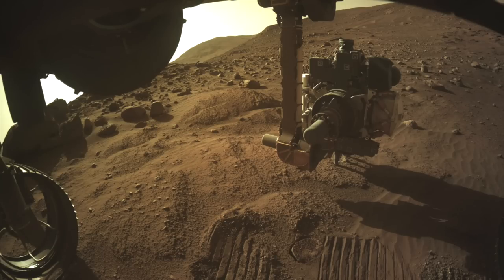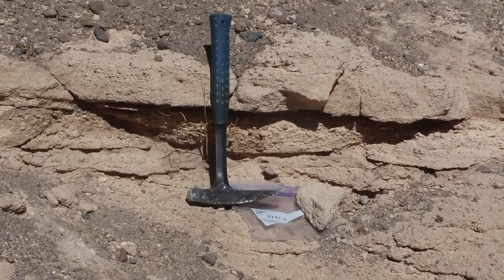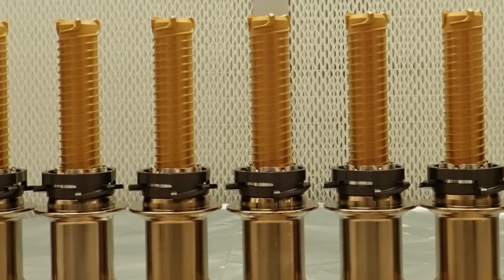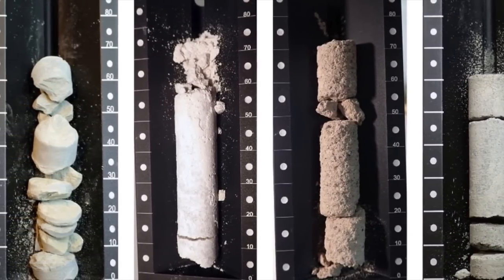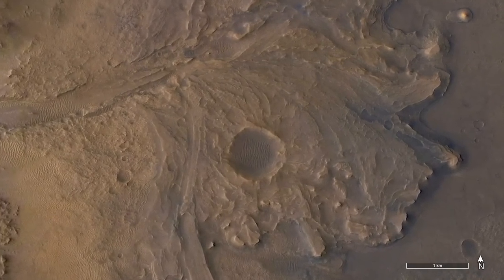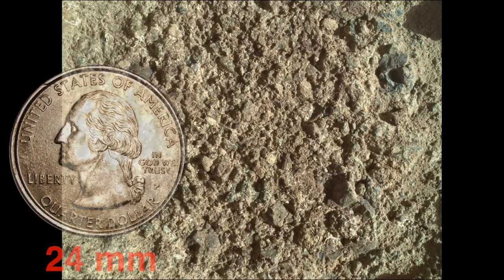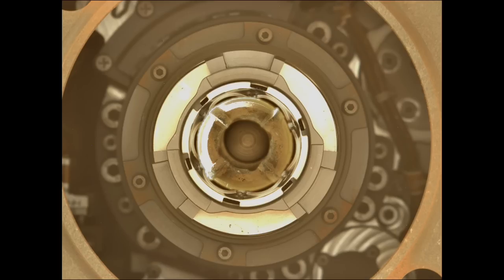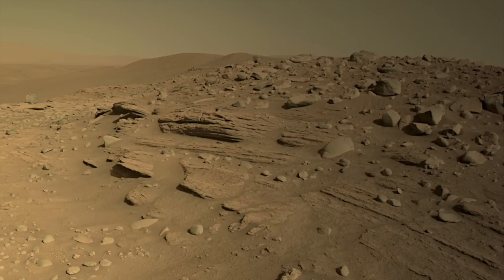Trouble on Mars 2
Episode 114
Sending a rover to Mars to do geologic fieldwork inevitably leads to frustration.  Collecting a rock sample is one of the simplest things a geologist does on Earth.  But a second attempt last week shows how hard it is to do on Mars.